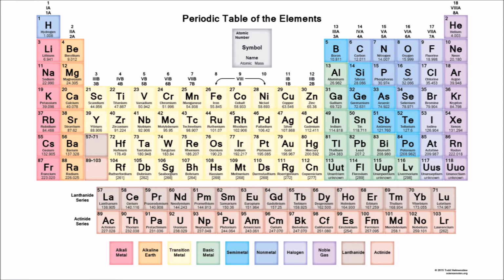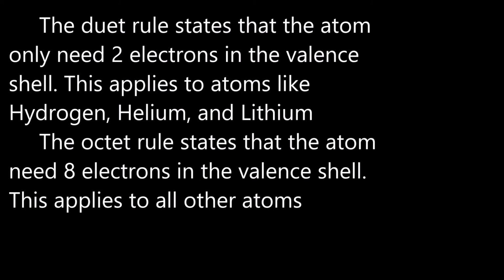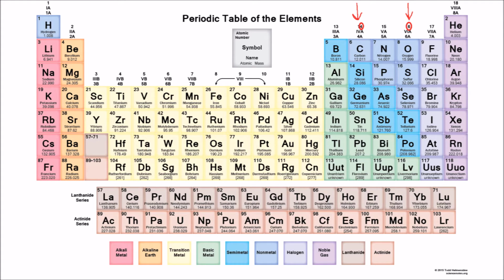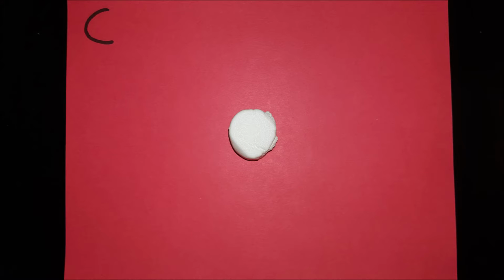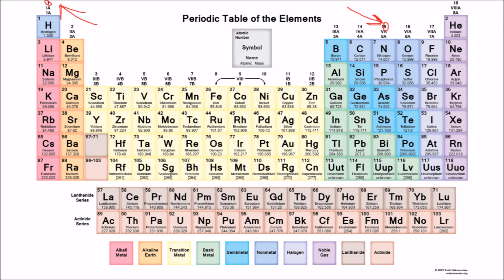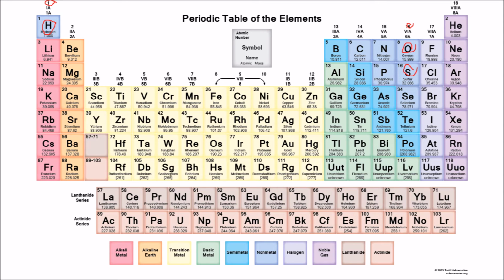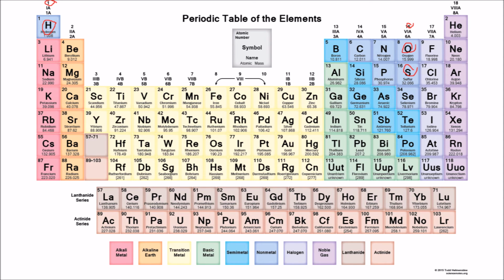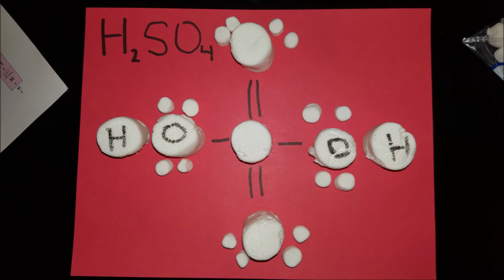Lewis Dot Structure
This is a science project for chemistry class. By Nathan, Walker, Sophie, and Anna